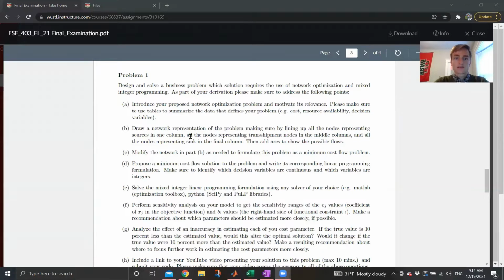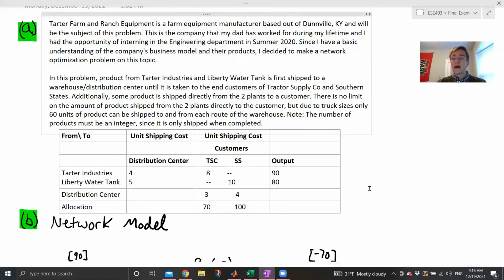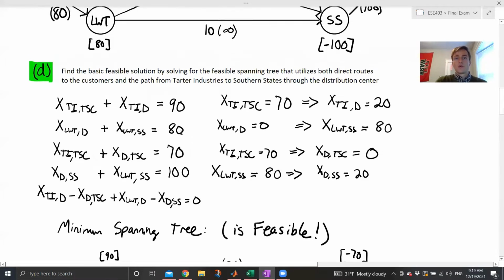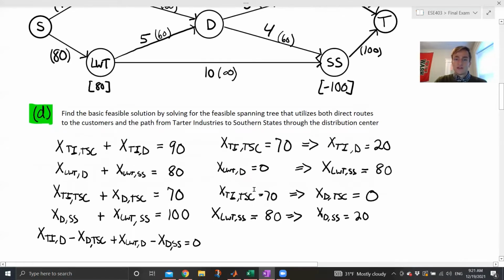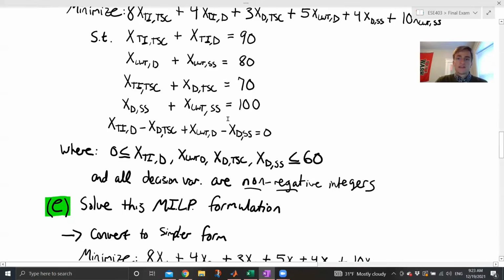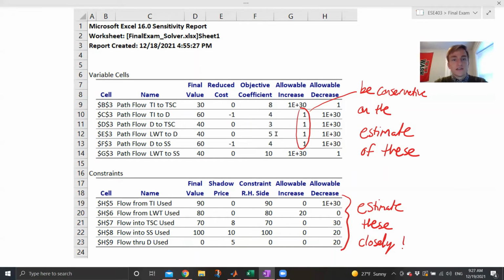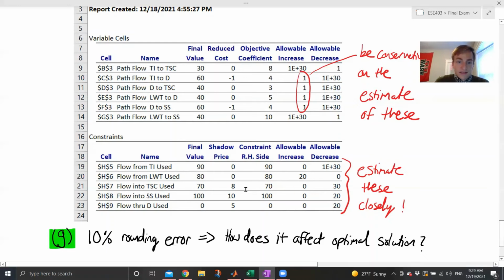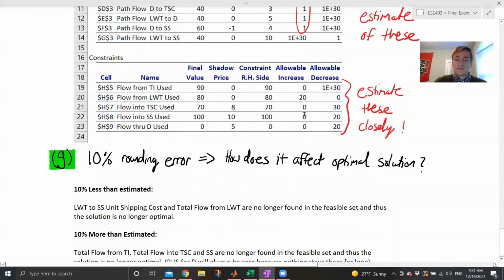ESE 403 Final Exam: Question 1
Jackson Cox's solution for Question 1 on the ESE 403 Operations Research Final Exam. In this video, I design and solve a network optimization problem about Tarter Farm and Ranch Equipment.